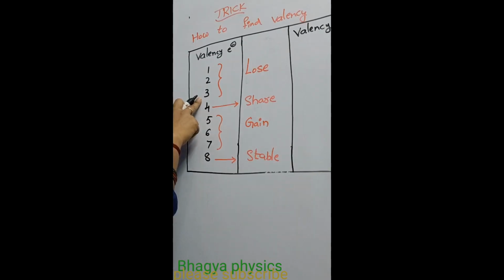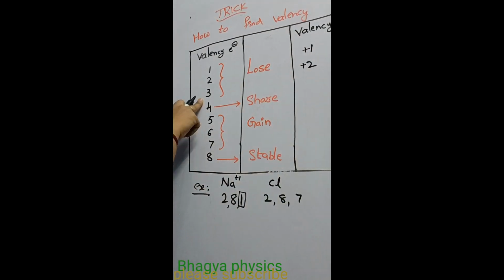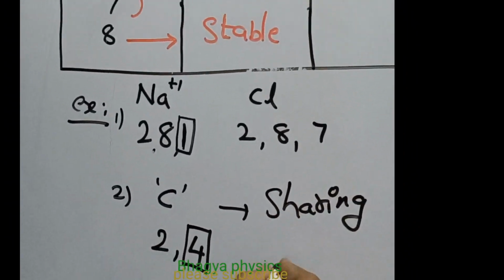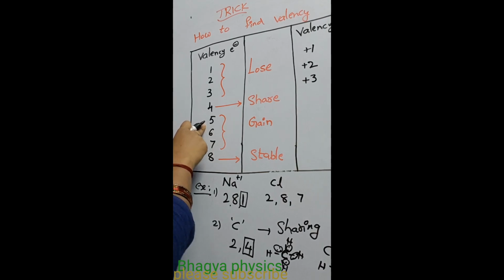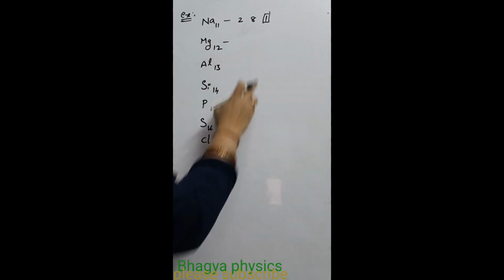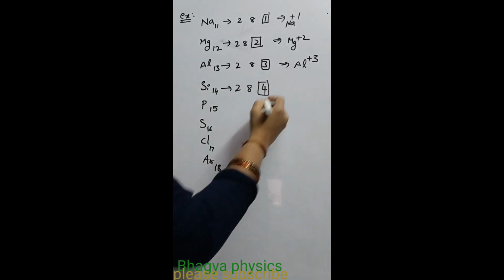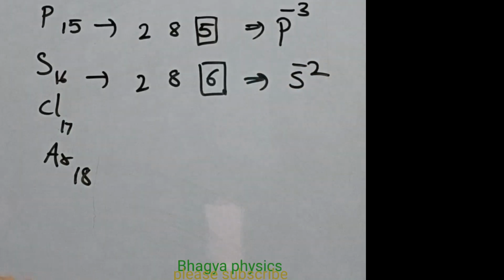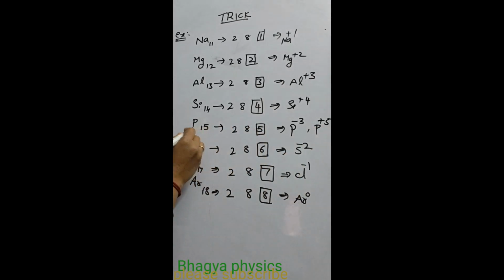trick to find valency based on valency electrons#chemistry#structure of atom#class10#cbsc#ssc2023